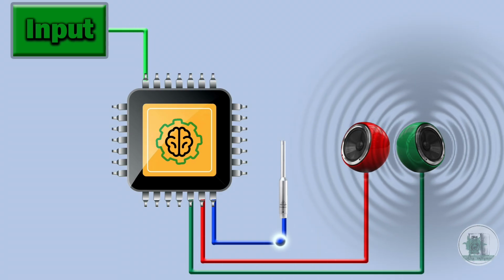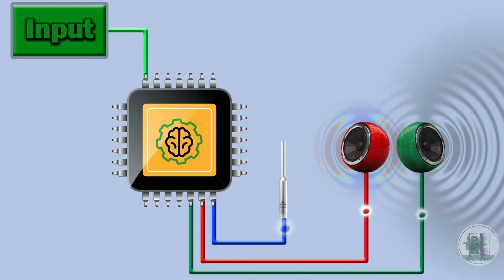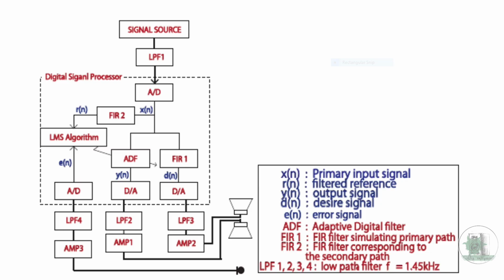Cardioid Design Using Anti-Noise Algorithms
In this video, we demonstrate a practical method for building an active noise cancelling speaker using digital signal processing, a microphone, and two speaker drivers — one acting as an anti-noise source.

Inspired by ANC headphone technology, this method uses adaptive algorithms to cancel the rear wave of a speaker and create a cardioid radiation pattern. We walk through the basic theory, system structure, signal flow, and show measurement results across the frequency range up to 1450 Hz.

This is not the same technique used in commercial speakers like the Dutch & Dutch 8c or the Kii Three, which control directivity without using microphones. Instead, we explore a system that actively listens to the rear wave and cancels it in real time, similar to how noise-cancelling headphones deal with environmental noise.

You'll learn:

How adaptive algorithms like FXLMS reduce rear wave radiation

Why low frequencies are more effectively cancelled

How microphone feedback is used to generate anti-noise

The pros and cons of building ANC speakers in real-world applications

Whether you're designing a cardioid speaker, exploring noise cancellation for rooms or offices, or just curious about smart speaker directivity, this video is for you.